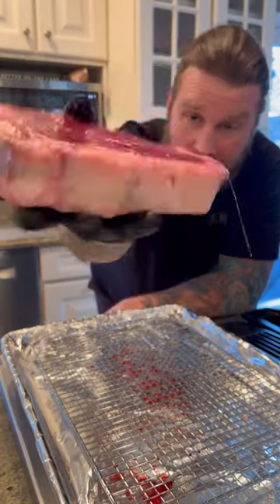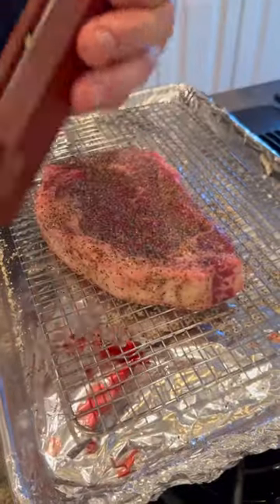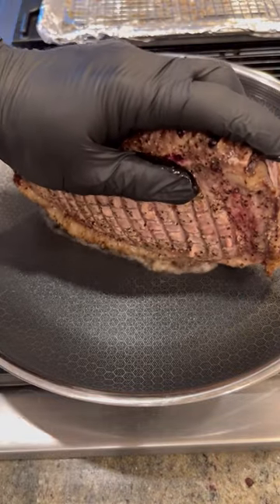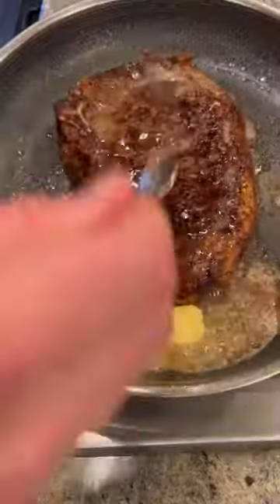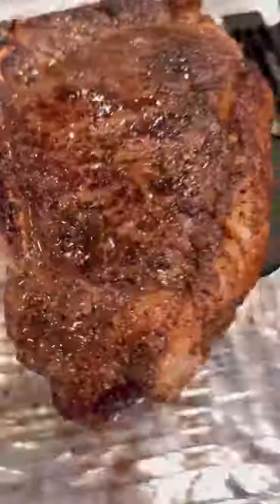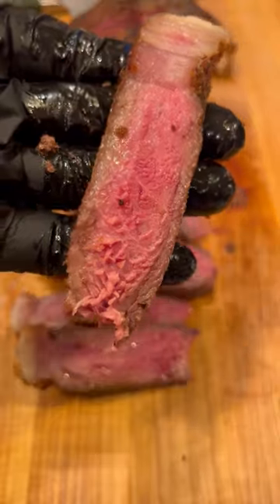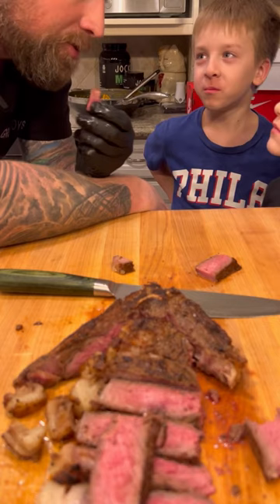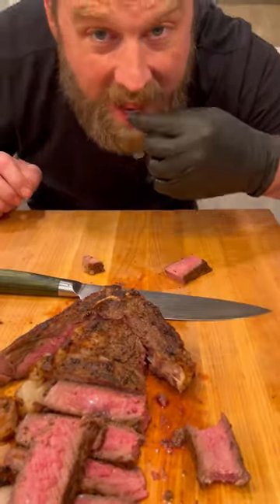How to REVERSE SEAR a Steak